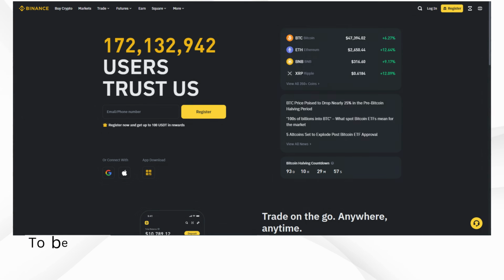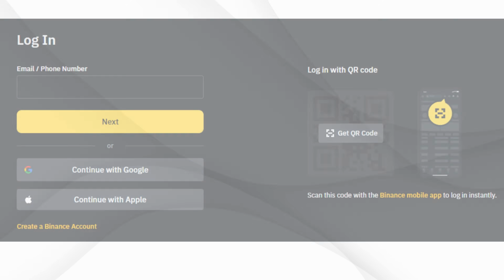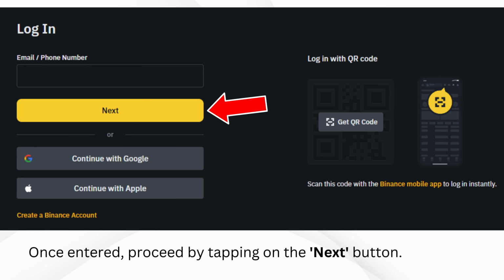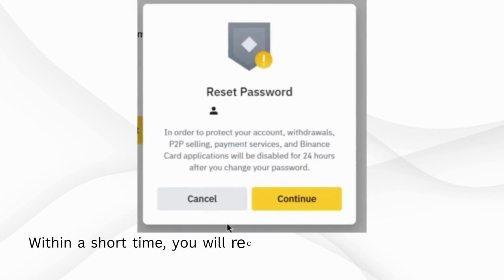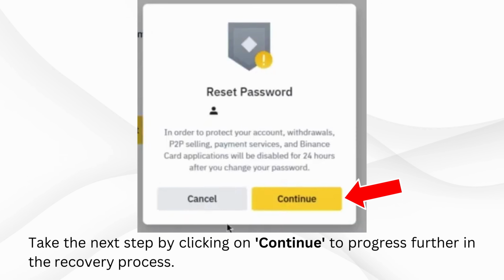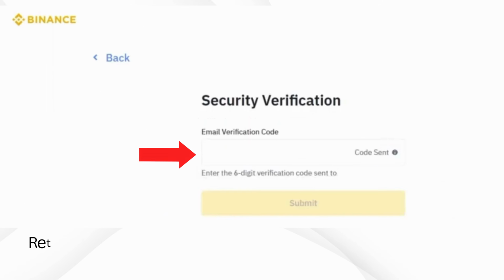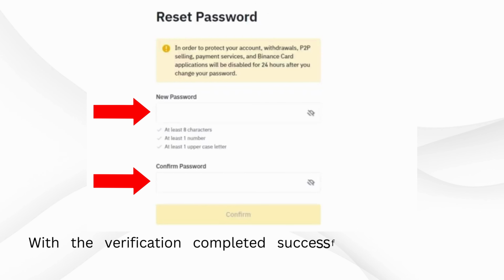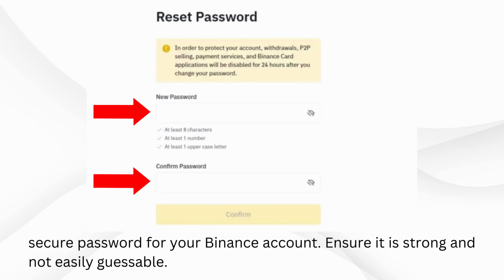How to Recover Binance Account (2024)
In this comprehensive tutorial, discover the step-by-step process on how to recover your Binance account quickly and securely. Whether you're using the Binance app or website, we've got you covered.

Key Steps:

Opening Binance: Start by accessing the Binance app on your mobile or head to Binance.com on your browser. Click 'Login' at the top right corner.

Password Recovery: Click 'Forget Password' to initiate the recovery process.

Notification Confirmation: After a short wait, you'll receive a notification about the password reset. Confirm by clicking 'Continue.'

Verification Code: Check your Gmail for the verification code, copy it, and paste it back on the Binance recovery page.

New Password: With the verification complete, create a new, secure password for your Binance account.

For more tips on cryptocurrency and security, keep watching HowToMastery. Thank you for trusting us with your Binance recovery journey. Stay secure, and happy trading!